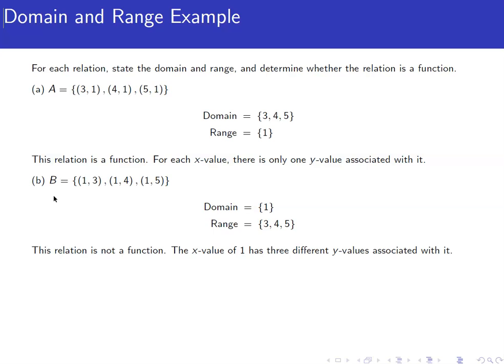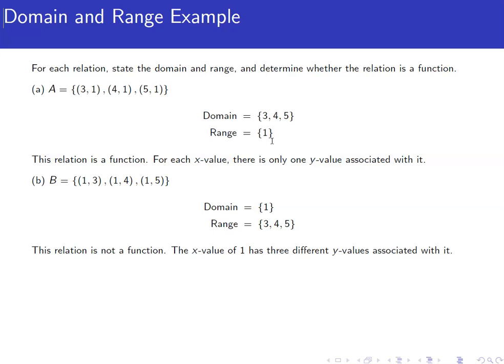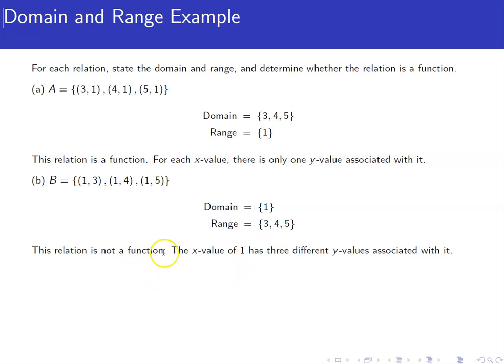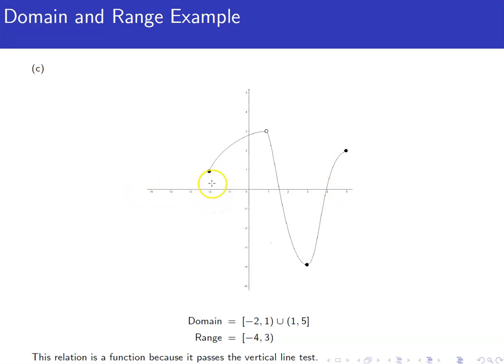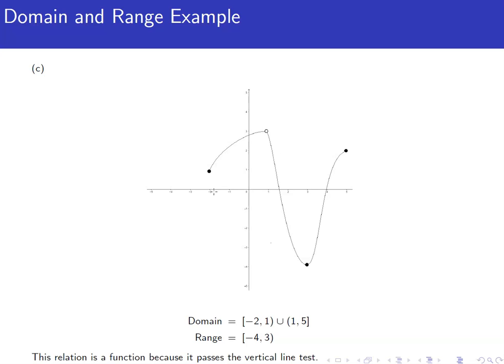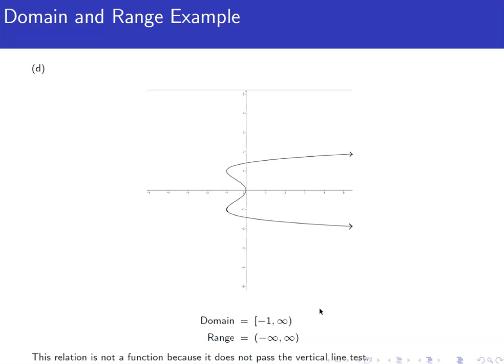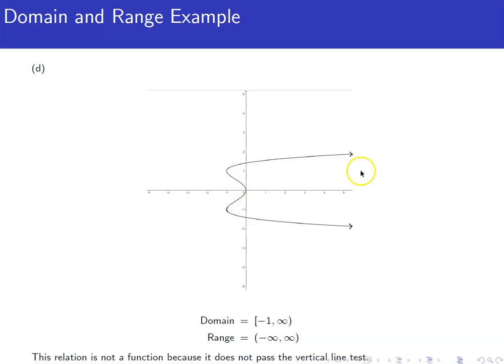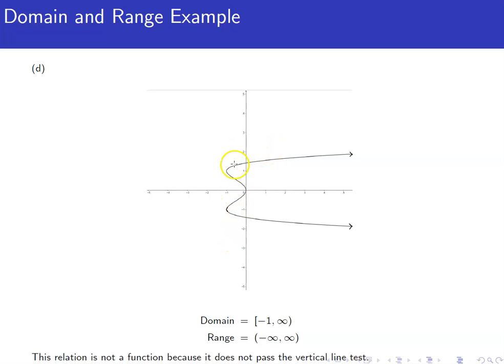Domain and Range Example